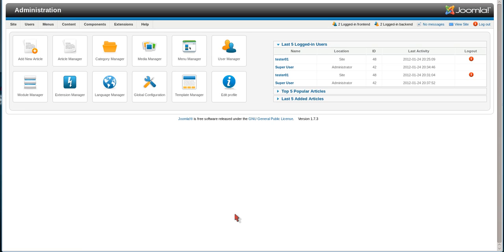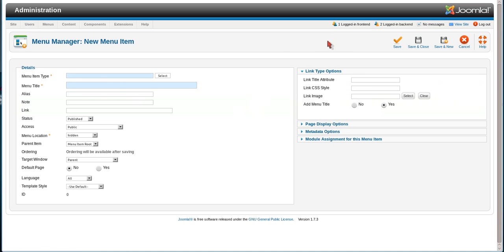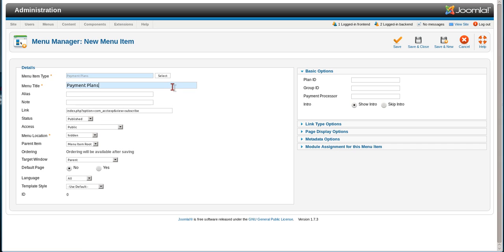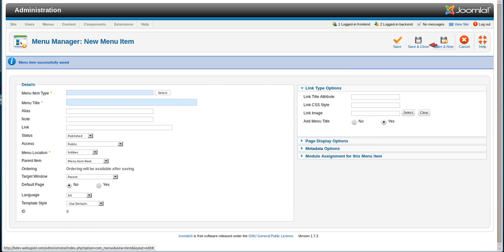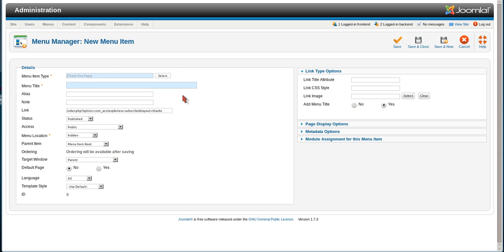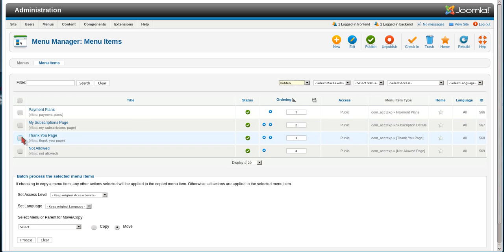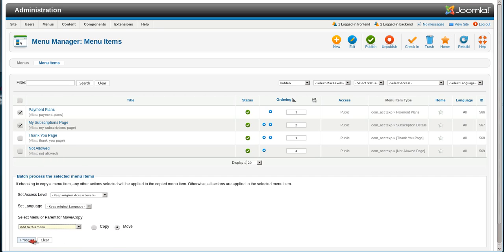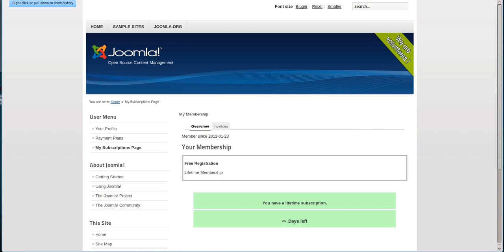Adding AEC Menu Items to Joomla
Please click on the "Show more" for additional important inforamtion and navigation

Video instructional series an in depth look at adding AEC (Account Expiration Control) items to the Joomla menu system.